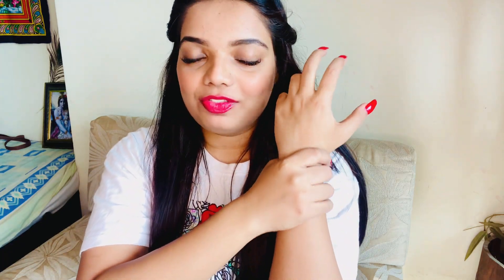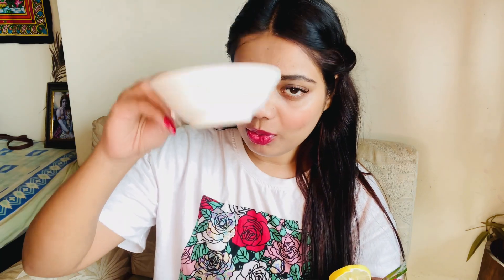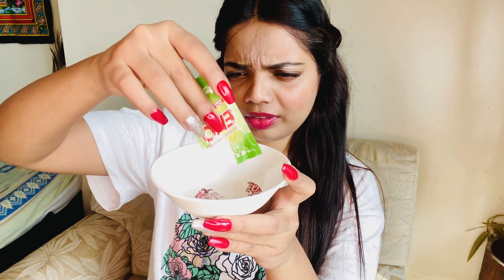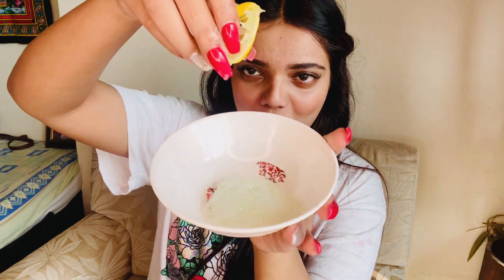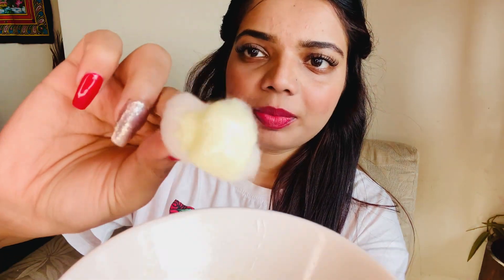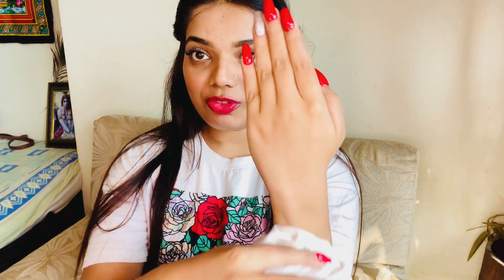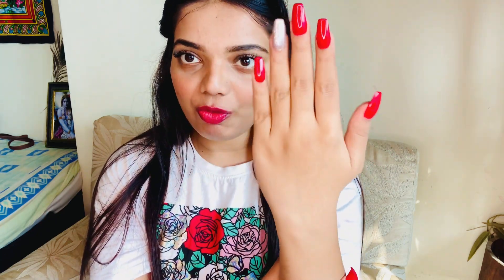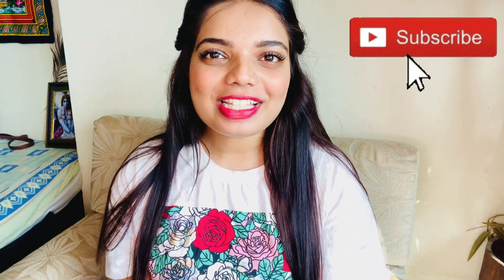Instant 1 Day Hands & Body Whitening at Home | 💯 WORKING | Beauty’s Crown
❤️Myself Veronica,

 i will give you the best & help you in every possible way & will surely answer your queries... Regarding Makeup, Fashion & Beauty.

XOXO
Veronica 🌸